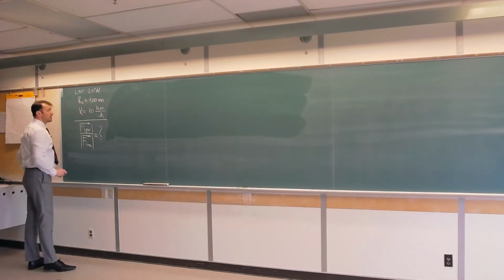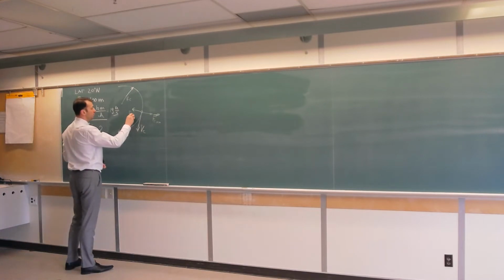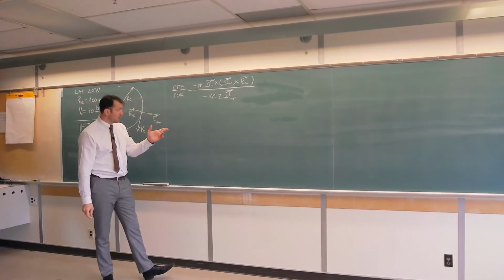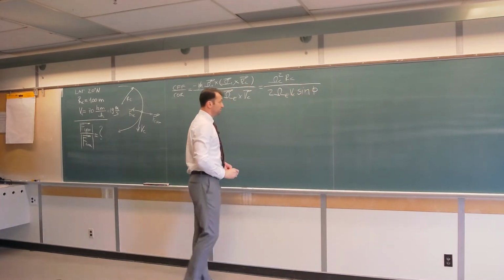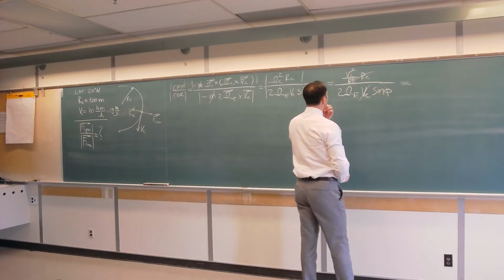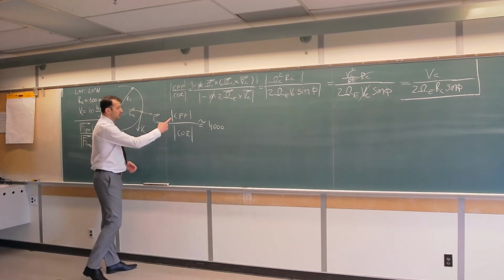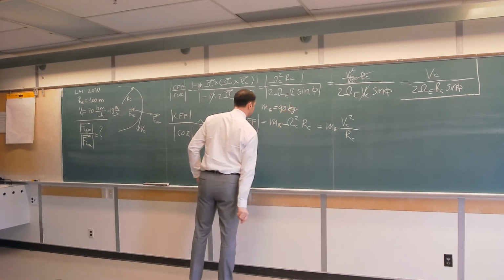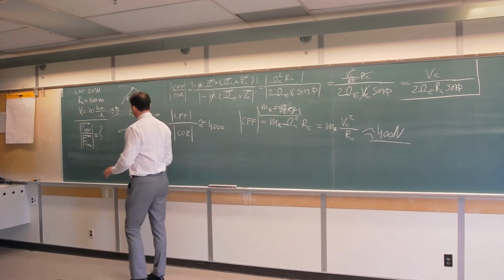Coriolis Force - Q9: Sharp Turn in Driving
We examine the intensities of the Coriolis and centrifugal forces when performing a sharp turn in driving a car. For example, why do you feel the centrifugal force when you make a sharp turn, but you don't feel the Coriolis force?